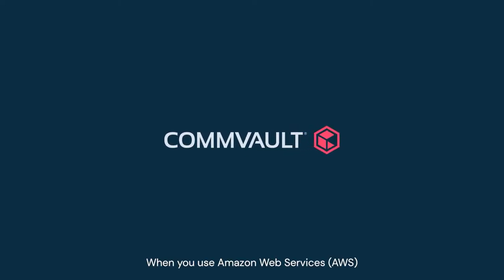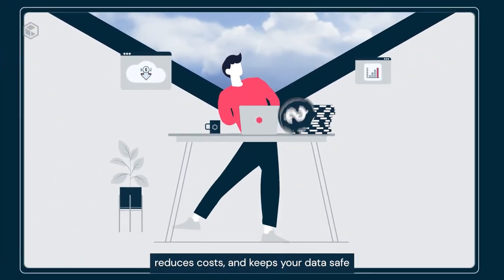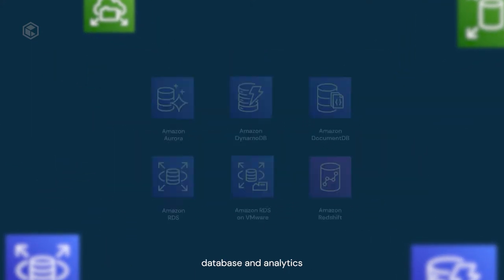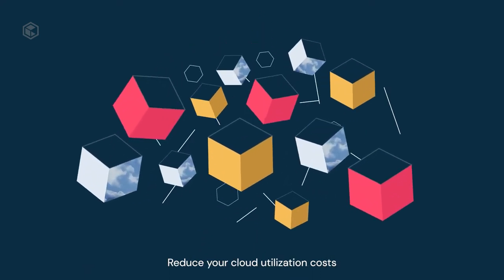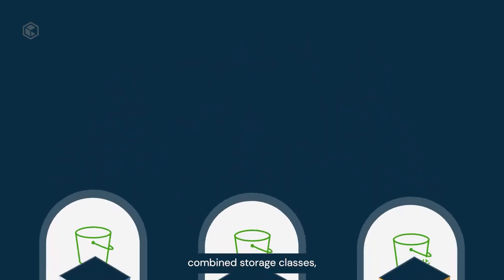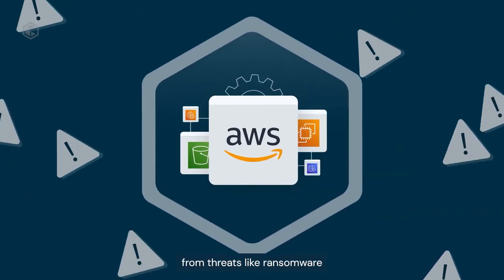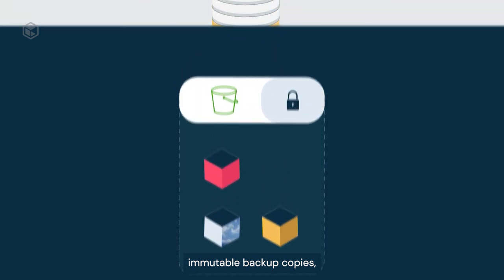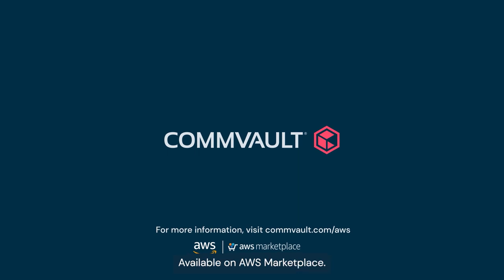Commvault and AWS - Overview Video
Commvault efficiently manages and protects your data on Amazon Web Services (AWS). Broad native support for AWS compute, containers, database, analytics, and storage services enables automated, policy-based protection at scale. Reduce your cloud costs with deduplication, compression, automated power management, and native API integration. Protect against ransomware with AI-based anomaly detection, IAM and STS integrated access controls, and immutable backup copies with Amazon S3 Object Locking.